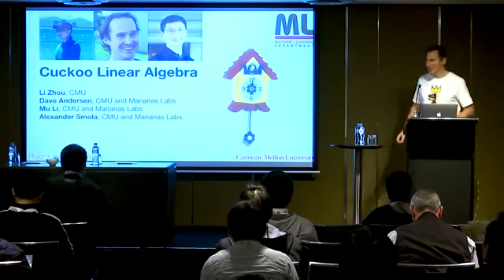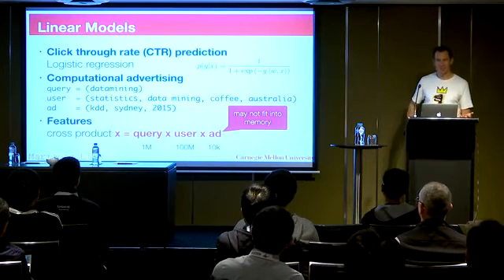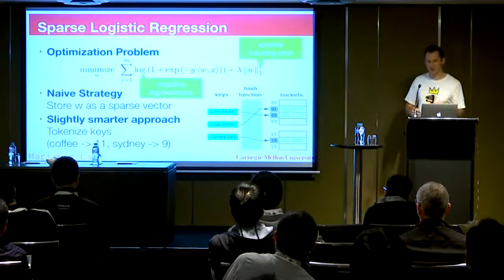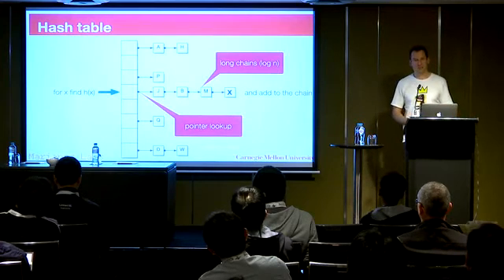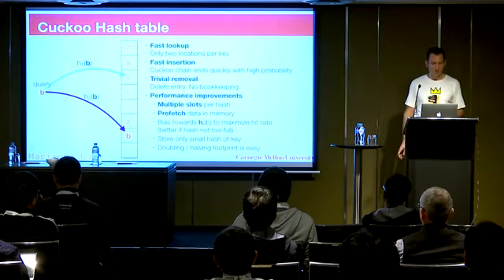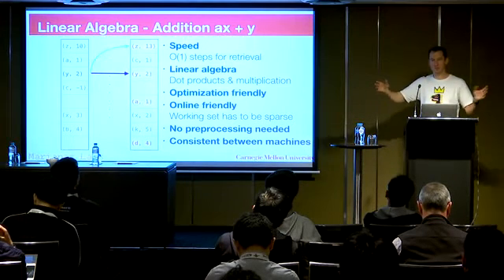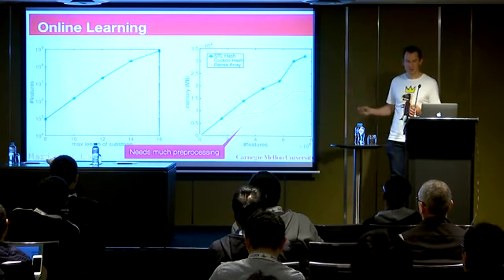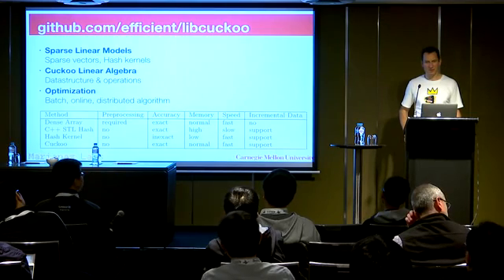Cuckoo Linear Algebra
Authors:  Li Zhou, David G. Andersen, Mu Li, Alexander J. Smola

Abstract:

In this paper we present a novel data structure for sparse vectors based on Cuckoo hashing. It is highly memory efficient and allows for random access at near dense vector level rates. This allows us to solve sparse l1 programming problems exactly and without preprocessing at a cost that is identical to dense linear algebra both in terms of memory and speed. Our approach provides a feasible alternative to the hash kernel and it excels whenever exact solutions are required, such as for feature selection.